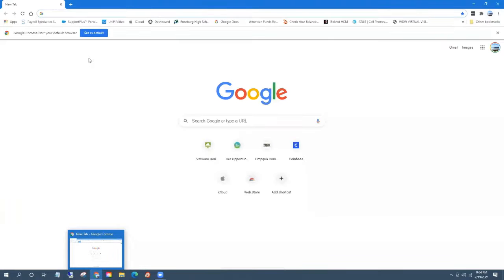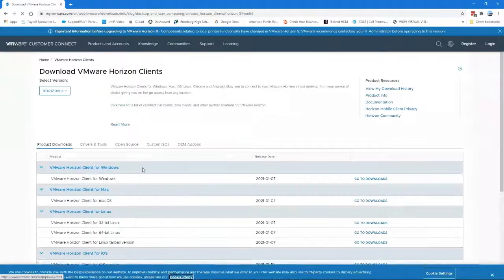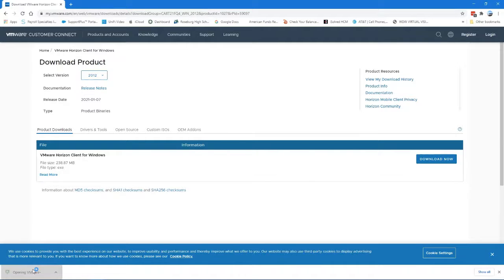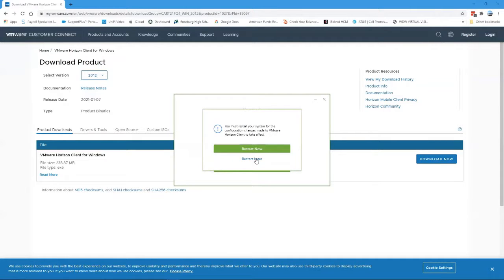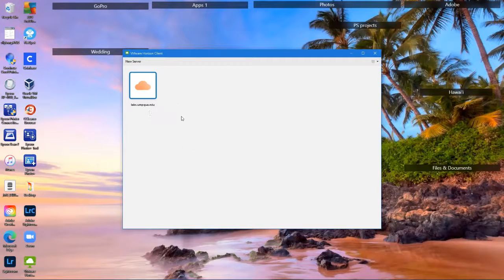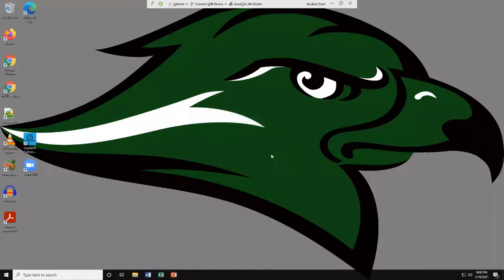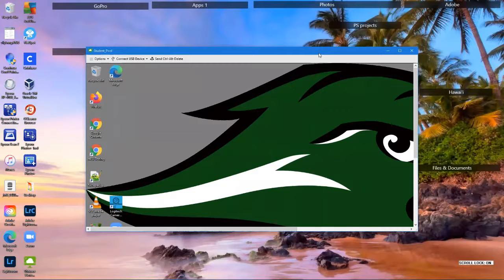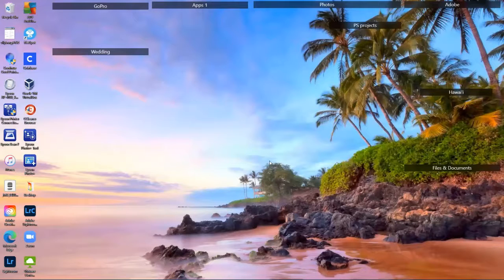How to install VMware on Windows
In this video Savannah Peterson of The Mainstream demonstrates how install VMware on a Windows computer. Part 2 of the VMware series.